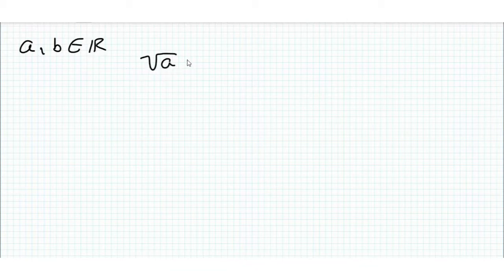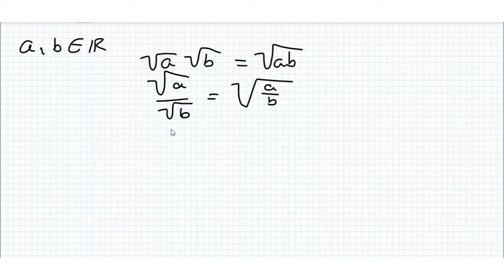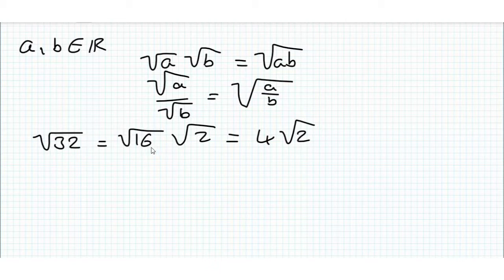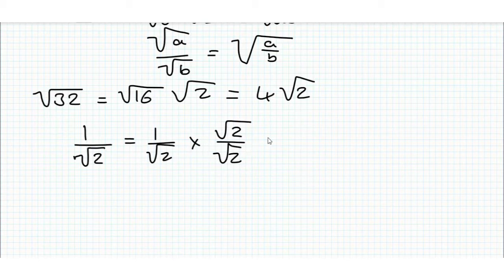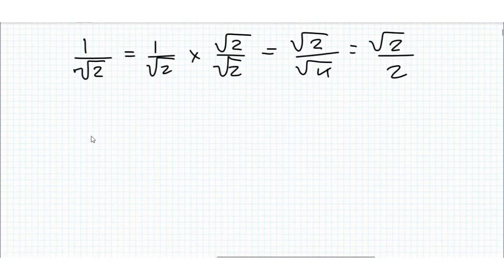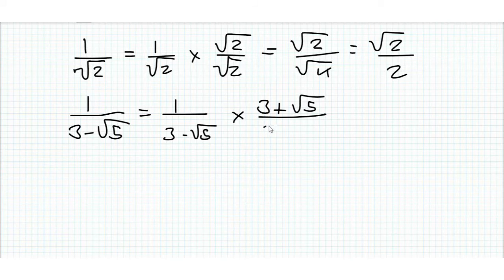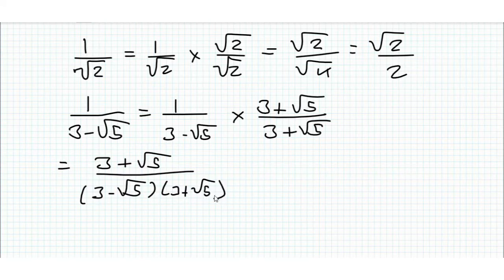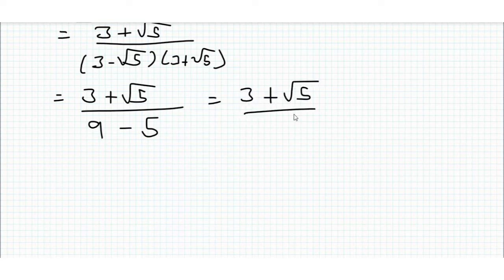Complete guide to Surds in 4 minutes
How can we manipulate surds? How do we rationalise the denominator? We cover this in this video describing what you need to know about surds for A level maths.